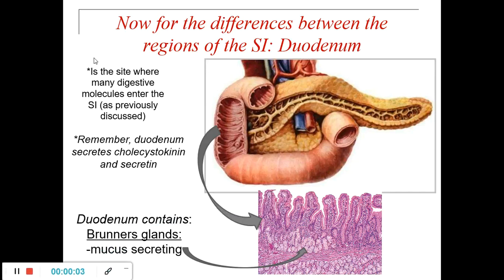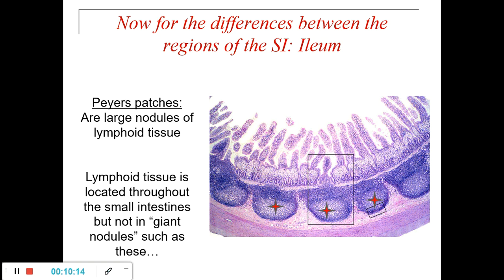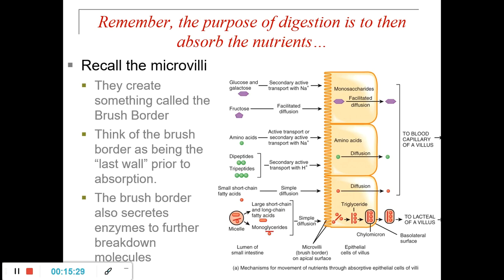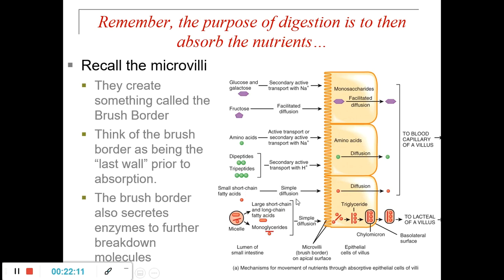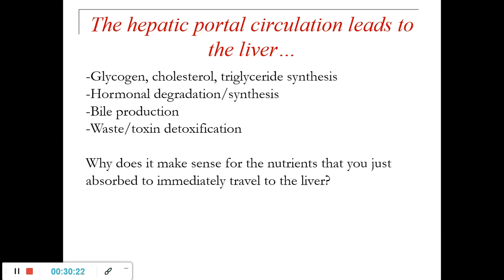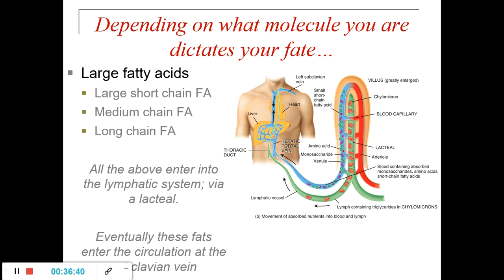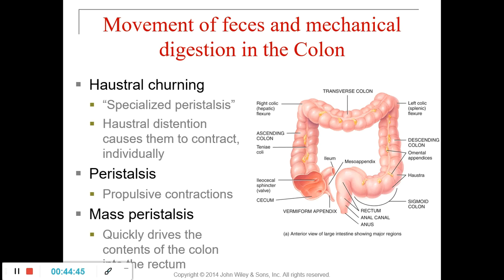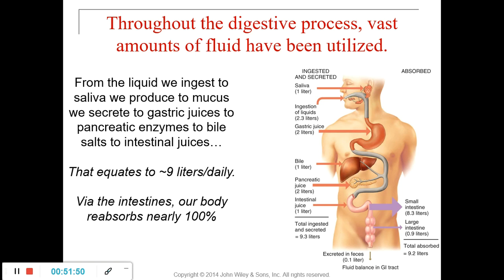Digestion part 3